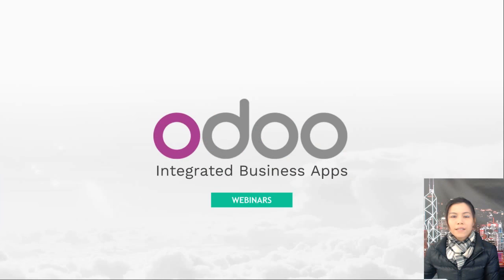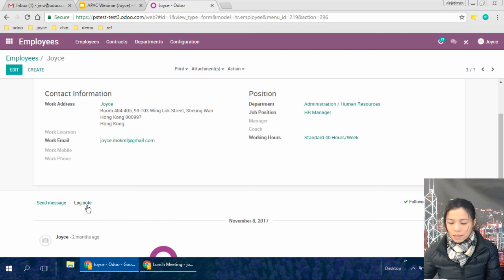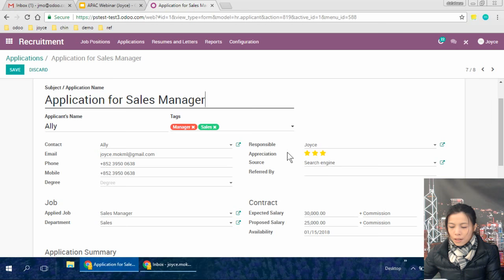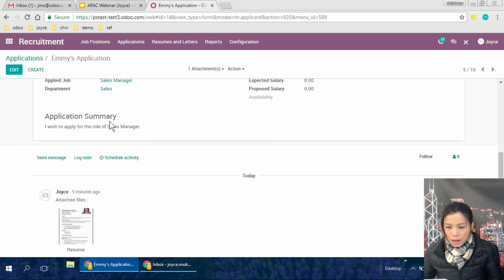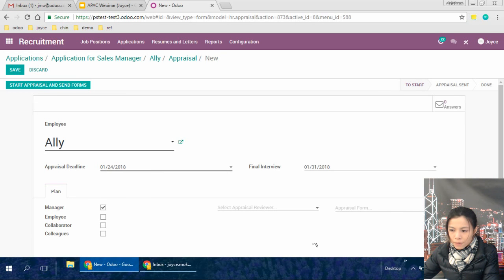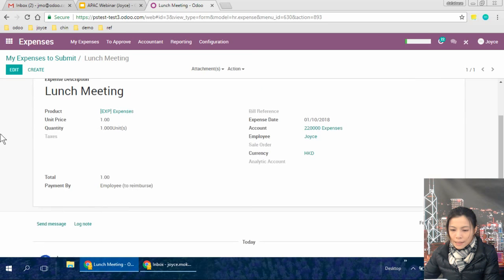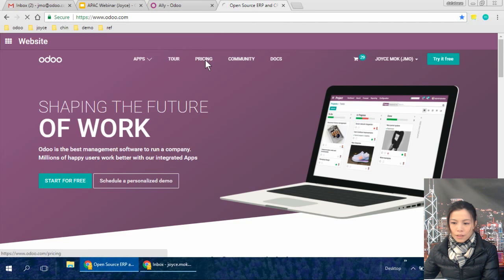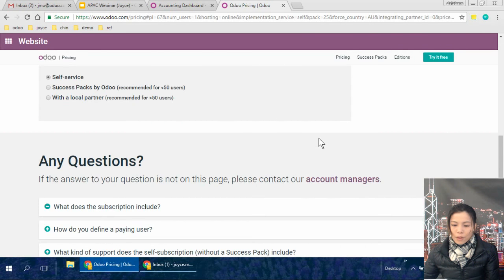Manage HR with Odoo: Recruitment, PTO, Expenses, and More